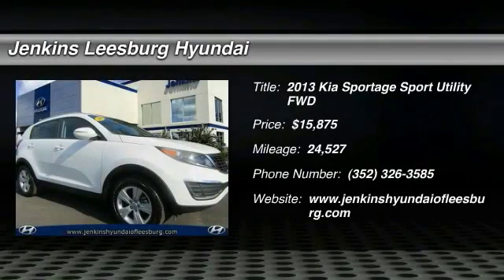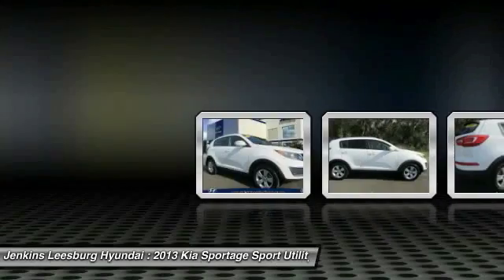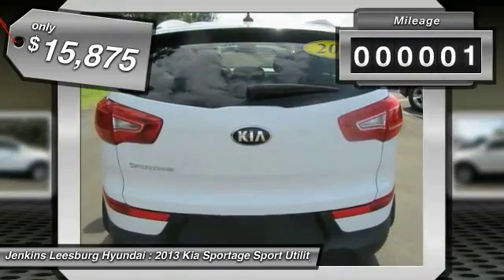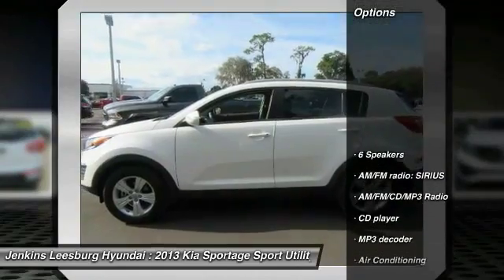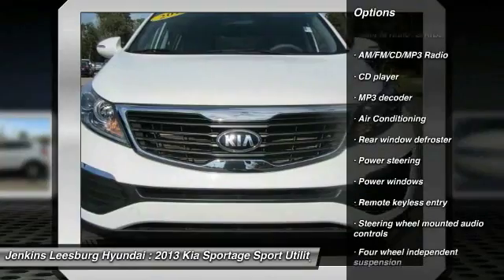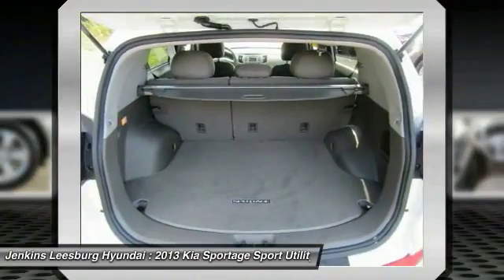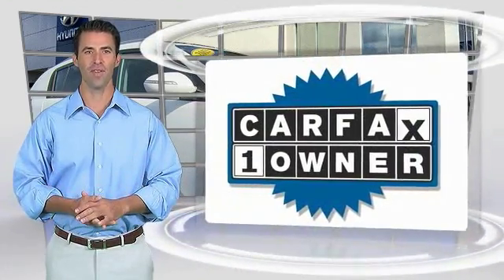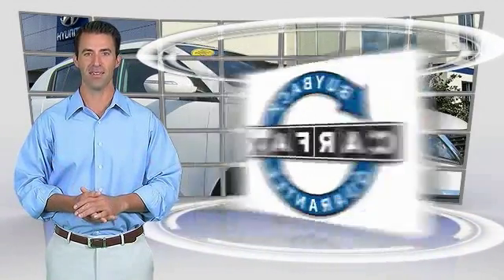2013 Kia Sportage Leesburg Florida LT19107A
2013 Kia Sportage

CARFAX 1 OWNER! And LOW MILES!. 2.4L I4 DGI DOHC 16V, ABS brakes, Alloy wheels, AM/FM radio: SIRIUS, Electronic Stability Control, Illuminated entry, Low tire pressure warning, Remote keyless entry, Steering wheel mounted audio controls, Traction control, and Turn signal indicator mirrors. Be the talk of the town when you roll down the street in this outstanding 2013 Kia Sportage. This fantastic Sportage is the SUV with everything you'd expect from Kia, and THEN some.